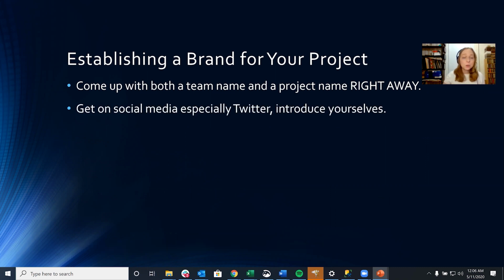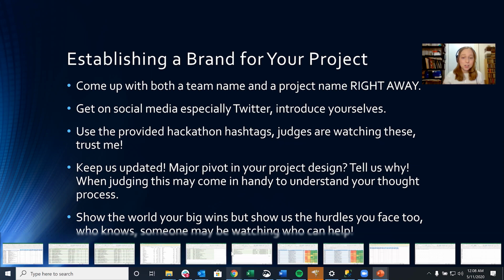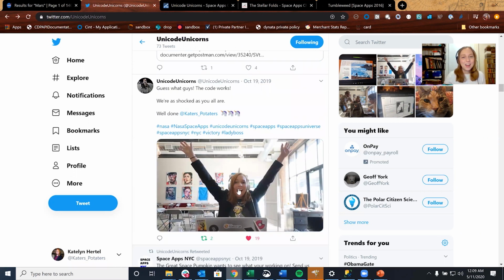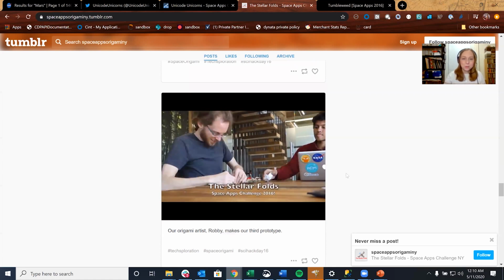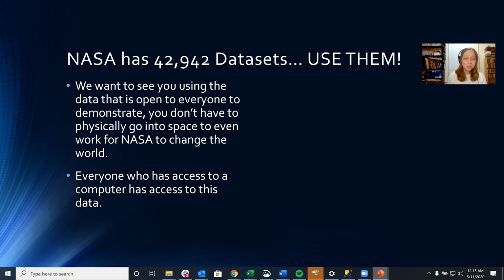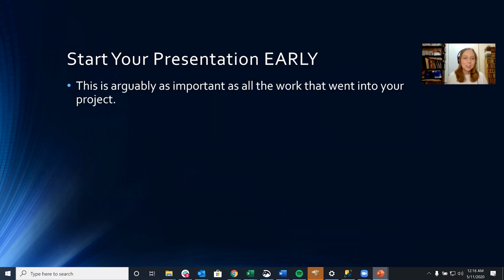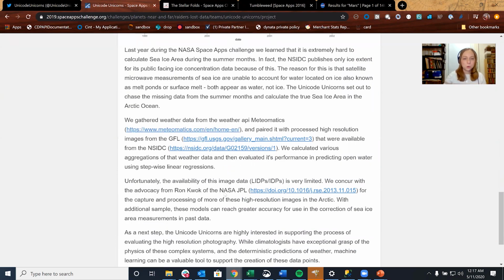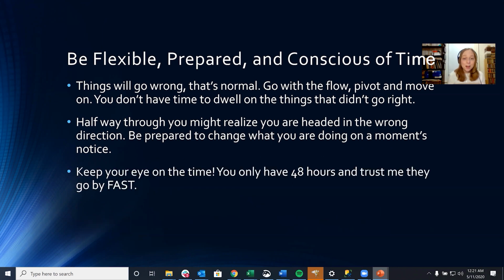Katelyn Hertel | Navigating a NASA hackathon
Katelyn Hertel is a Space Apps Ambassador and part of the Local Lead team at Space Apps NYC.

Join NASA, the European Space Agency (ESA), the Japan Aerospace Exploration Agency (JAXA), the Canadian Space Agency (CSA), and the National Centre for Space Studies (CNES) for the Space Apps COVID-19 Challenge virtual hackathon on May 30-31! We invite coders, entrepreneurs, scientists, designers, storytellers, makers, builders, artists, and technologists to develop solutions to issues related to the COVID-19 pandemic.

For the latest updates and resources on Space Apps COVID-19 Challenge, visit covid19.spaceappschallenge.org. For more on the 9th annual Space Apps Challenge, scheduled for October 2-4, visit spaceappschallenge.org.